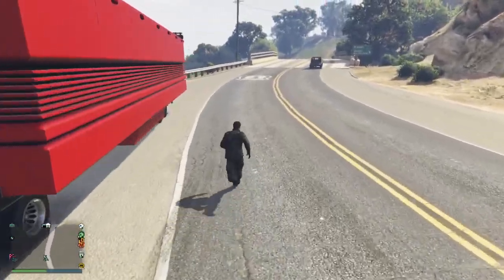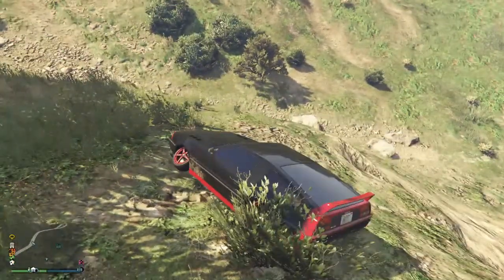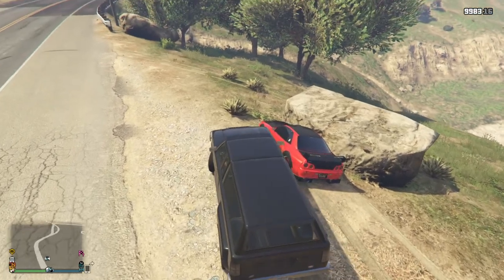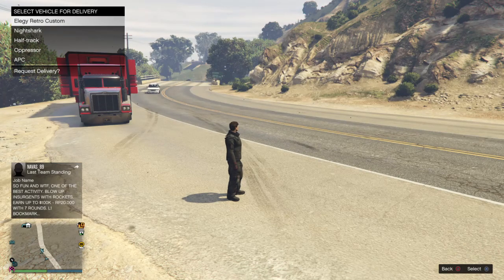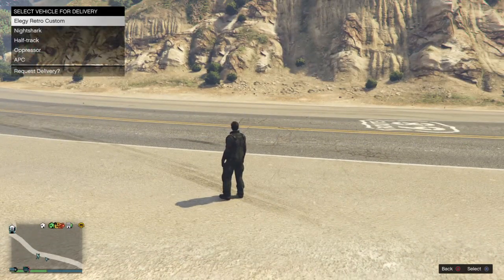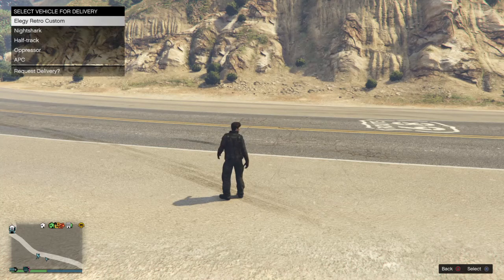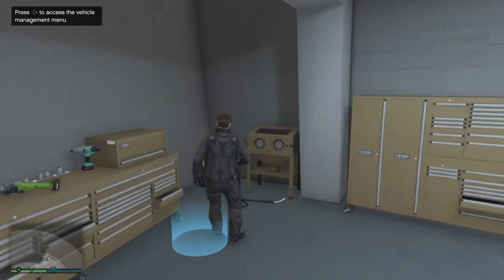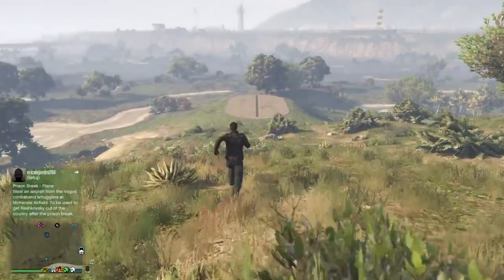Grand Theft Auto V GTA5 NEW CAR GLITCH EASY WAY EVERY 5 MINS GET CAR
Hi everyone Hope your having a good day please like and subscribe to my channel and hit that notification button here we have a easy way to do the GLITCH  every 5 mins with this way my last vid it was every 10 mins so this is a lot easya so ya please watch and subscribe and dont skip it case mis anythink thanks for reading and watching